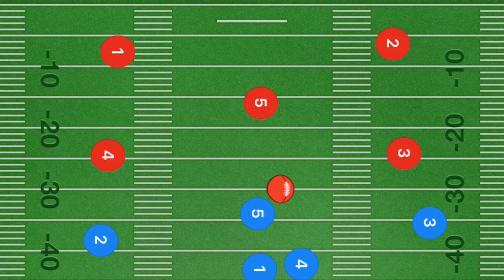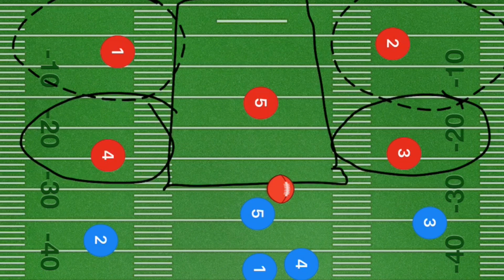Easy Zone Defences For 5 on 5 Flag Football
Easy Zone Defences For 5 on 5 Flag Football, in this video I breakdown 5 on 5 Flag Football zone defences that should be easy to run at all age levels.

Equipment I use for these videos:
Hex Style Dumbells Like These